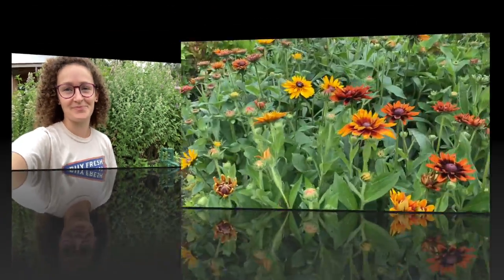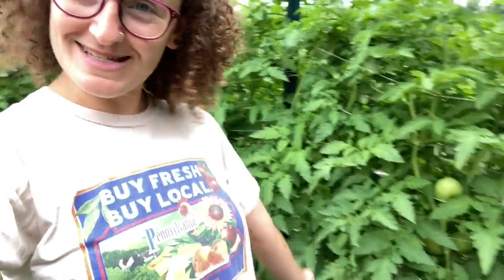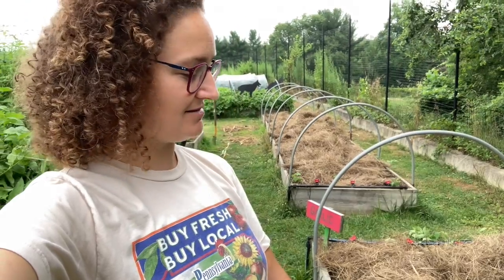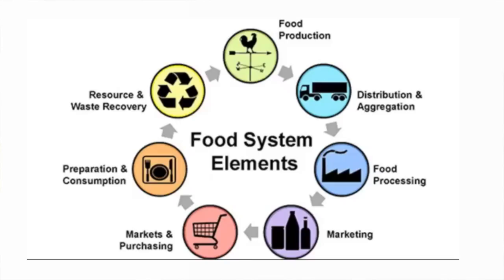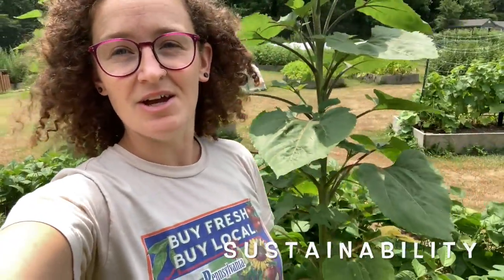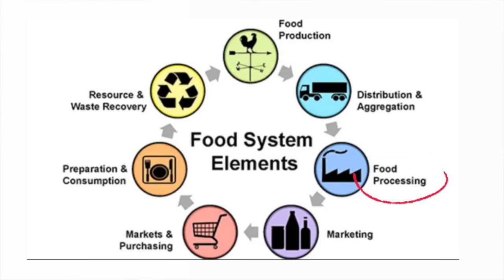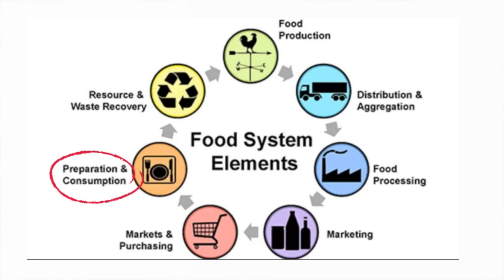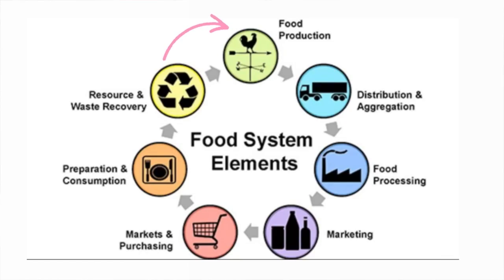Deaver Farm Explorers Lesson 5: Sustainable Food Systems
This week we are taking a look at what’s blooming and ripening here on the farm in mid-summer, and then talking all about Sustainable Food Systems! We will see how each step in the process works and discover exactly how our food starts from a tiny seed and makes its way to our plates!